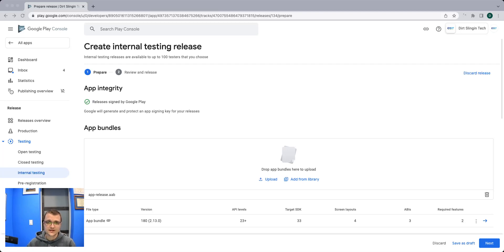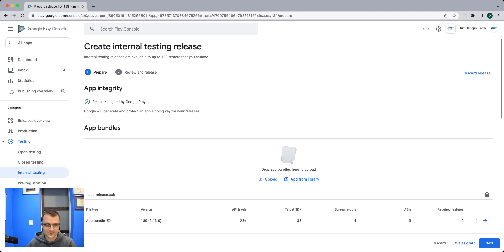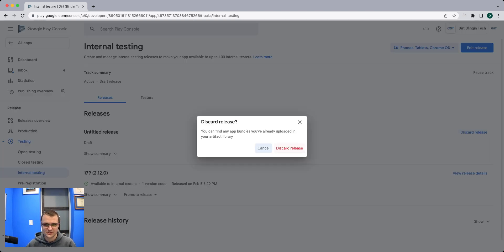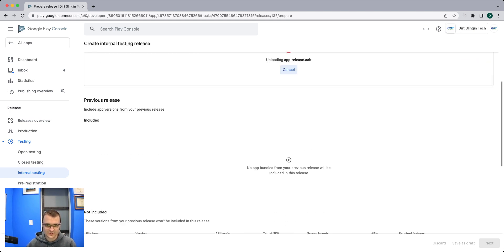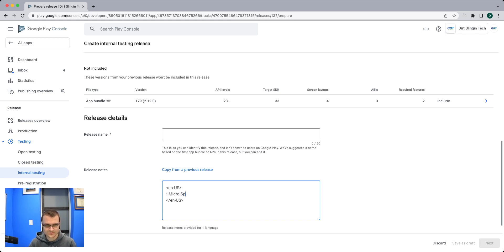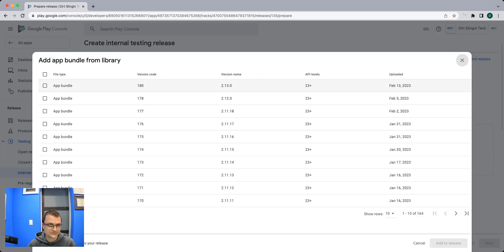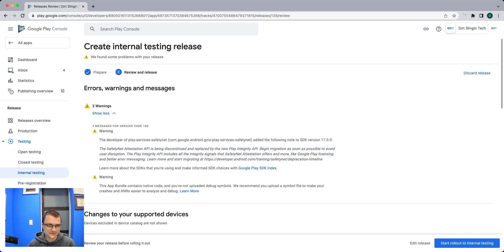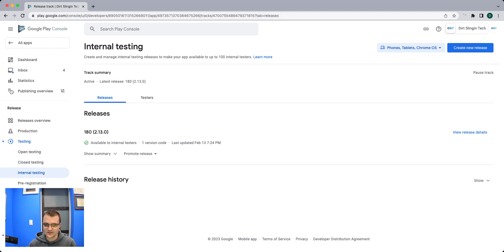How to upload appbundle to Google Play Console (Internal testing)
Just a quick video on how I upload an appbundle to Google's internal testing track